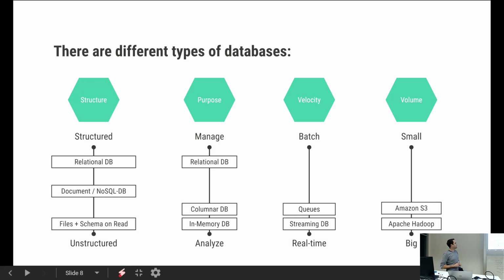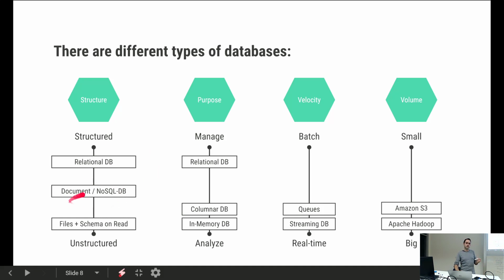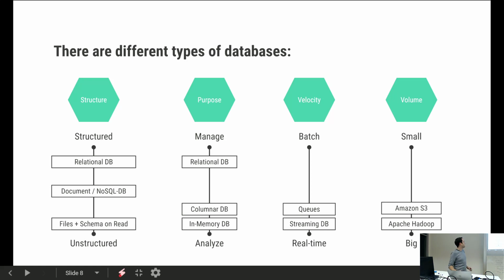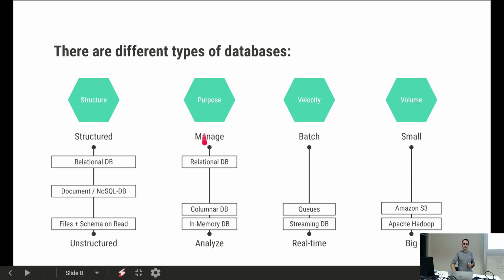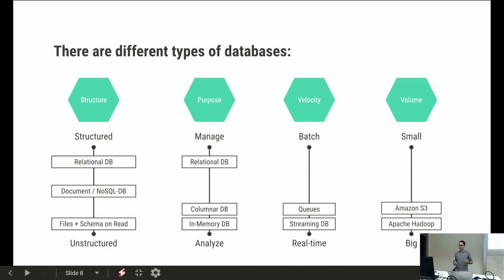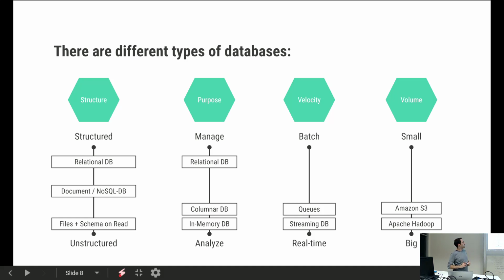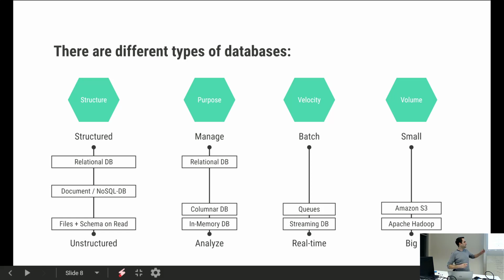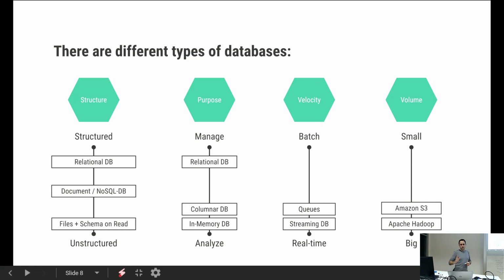Different Types of Databases - Lecture Information Management (04.11.2019)